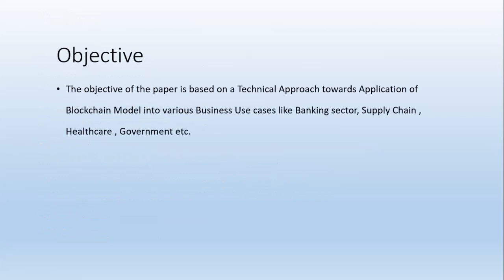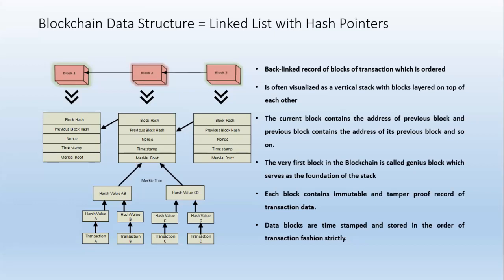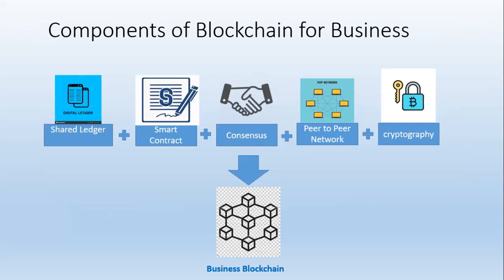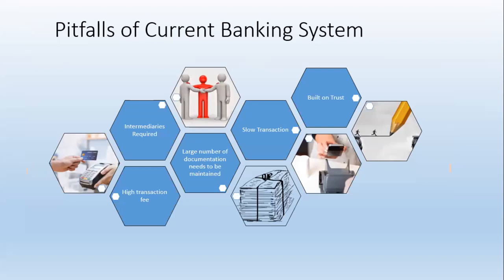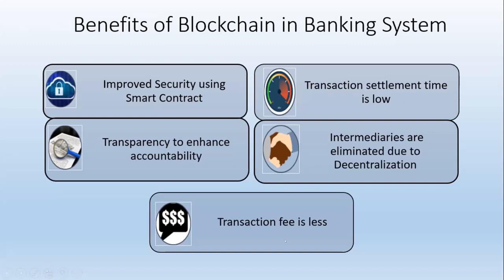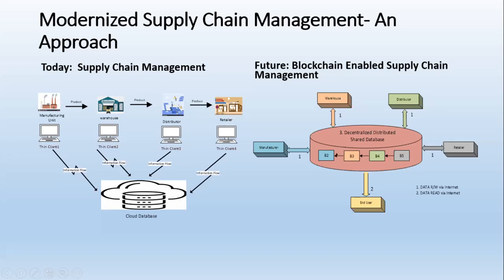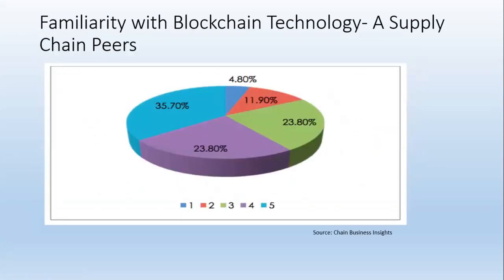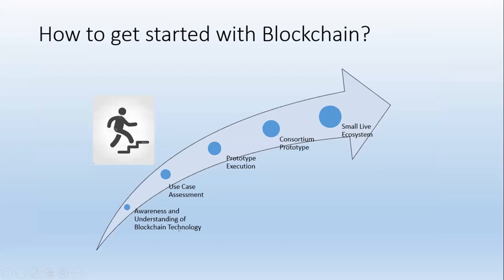An Applicability of Blockchain Model in Business use Case - A Technical Approach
Authors
Anitha Premkumar,Presidency University Rajankunde, Bangalore, Karnataka, India

Abstract
Business network brings many organizations close together to achieve their desired goals and profit from it. People from different organizations may or may not know each other but still can be part of a business network. A major challenge with these business networks is how to provide trust among people and data security. Blockchain is another means through which many
organizations in the current digital age are overcoming these problems with ease. Blockchains have also changed the way the business transactions with clients take place. Blockchain is a decentralized distributed ledger in a peer to peer network which can be public or private

Blockchain, Secure Web Transaction, Decentralized Distributed Ledger, Peer to Peer Network.